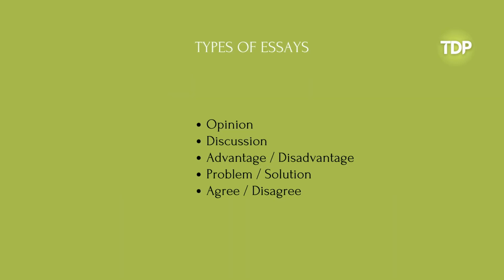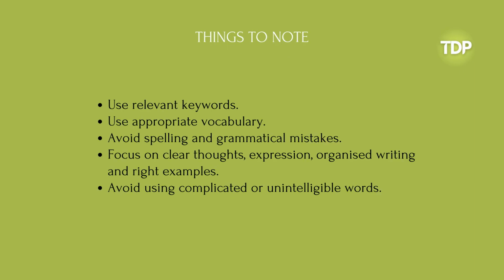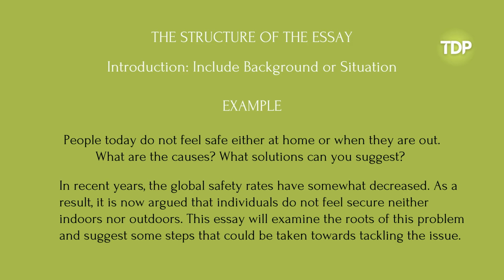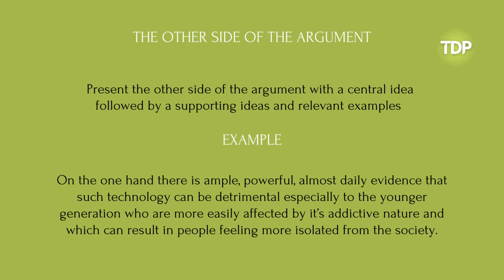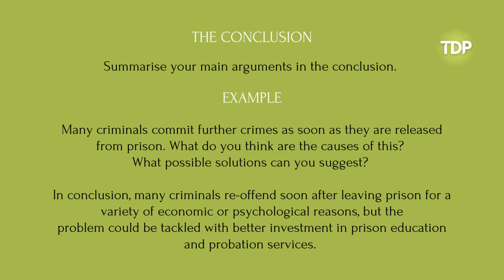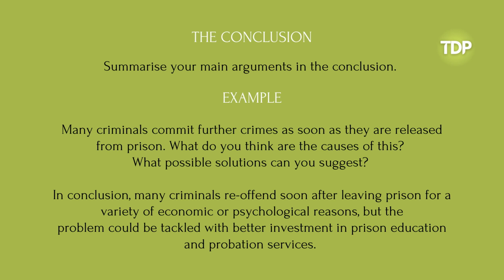IELTS Writing Task 2 | IELTS Essay Topics, Structure and Examples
IELTS writing task 2 focuses on formal essay writing suitable for any academic context. This video will explain how to write a standard academic essay and offers candidates an opportunity to understand the nuances of effective IELTS essay writing. The tips shared in this video can be applicable to any type of essay question as the pattern largely remains the same.

Essay writing in IELTS requires sound knowledge of a variety of subjects. Moreover, the candidates must familiarise themselves with the numerous IELTS essay topics and different essay types. It is very important to understand the IELTS essay structure and practice as much as possible.

💰 TDP CONSULTING

Time is money and we at TDP value both your time and our time. In this way, it helps our business to be focused and stay away from people who are not serious about what we do. We see consulting as an opportunity to understand the expectation of our clients, align to their needs and establish clear terms with them if they are interested in the services that we offer.

TDP offers consulting services in the following domains:

1. IELTS (Academic & General)
2. Verbal Ability for Placements, Banking & Competitive Examinations
3. Effective Communication for Students / Employees
4. Employability Readiness (Resume Creation / Job Interview / Group Discussion)
5. Presentation Skills & Public Speaking for Students / Employees
6. Academic / Creative / Content Writing / SEO
7. Design & Publishing (eBook / Print)
8. Proofreading & Editing
9. Web Development for Beginners (WordPress)
10. Brand Building & Digital Marketing Tools for Beginners

Fee & Duration of One-time Online Consultation - ₹250 / 60 Minutes / Domain

NOTE: The above fee is only for the consultation and is not the course or service fee. If the client is content with our consulting session and is ready to buy any of our course or service, an elaborate course plan will be offered.